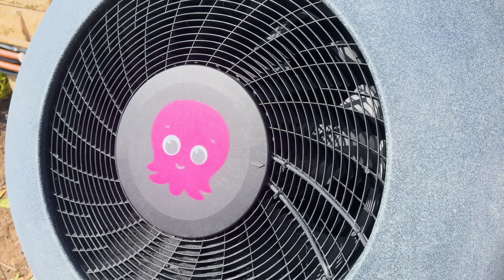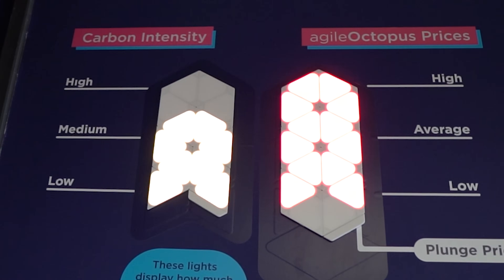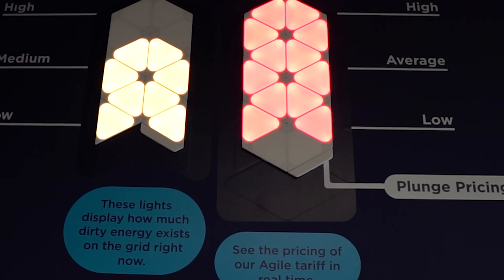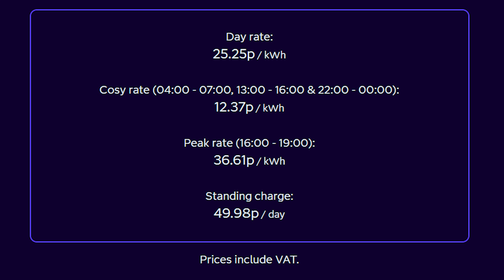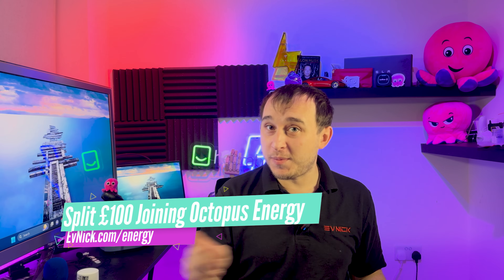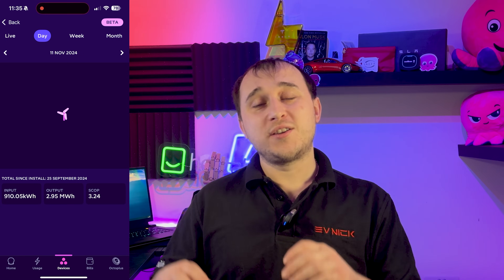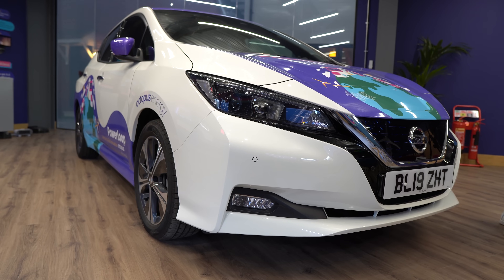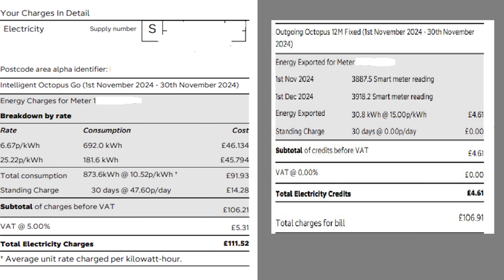Good COP, Bad COP Octopus Cosy 6 RUNNING COSTS!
What do COP and SCOP mean for heat pumps and does it relate to cost?  This video shows my octopus energy heat pump COP figures but also my bill for running the cosy6 heat pump and how running a bad cop doesn't always mean it will cost you more

00:00 Good COP Bad COP meaning of COP
00:46 Cop isn't the Cost of a heat pump
02:10 How To Run Your Heat Pump
03:58 Best heat Pump tariff for cosy6
04:52 November Cosy6 Cop
06:41 What DID it cost?